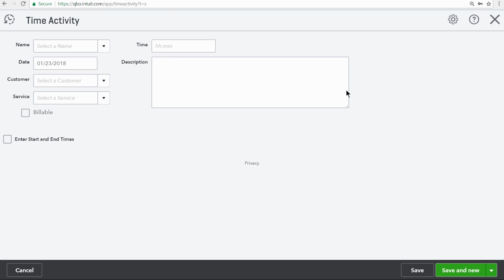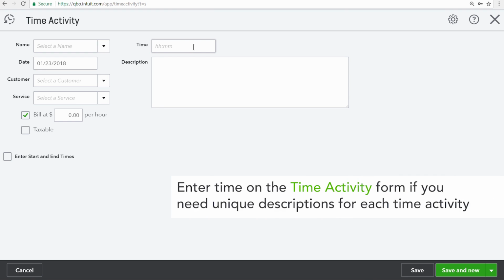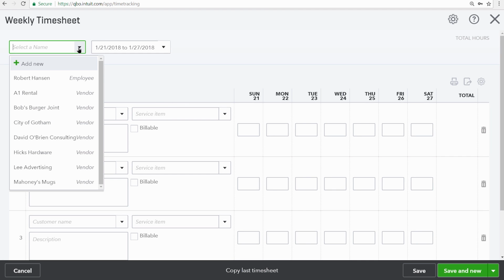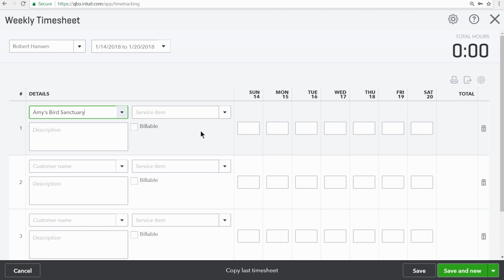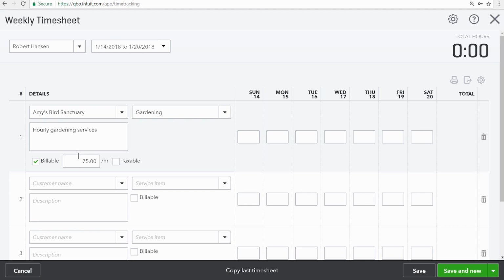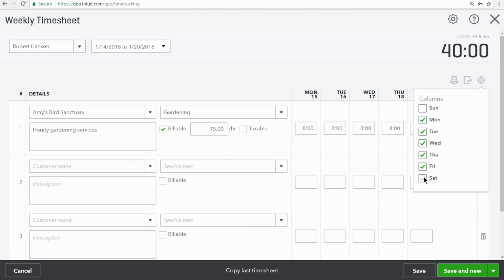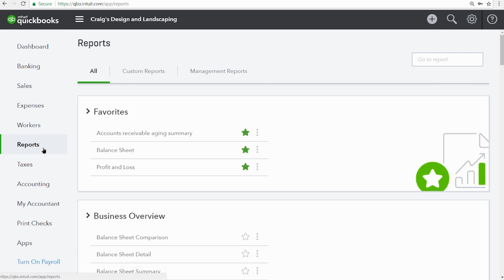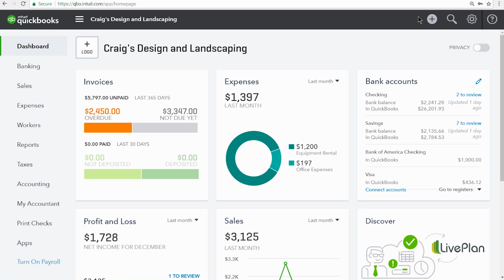How to Enter Billable Time Employees & Contractors QuickBooks Online US Tutorial